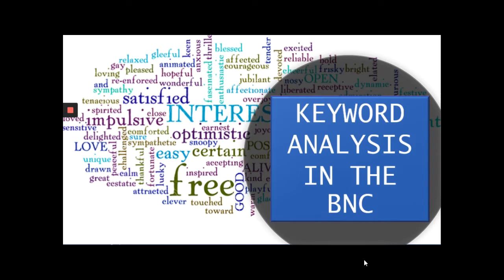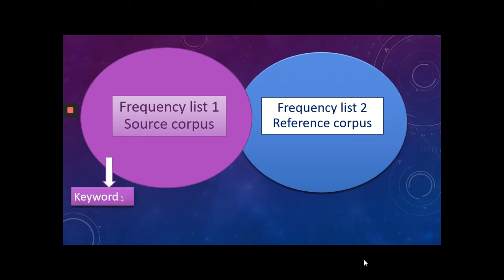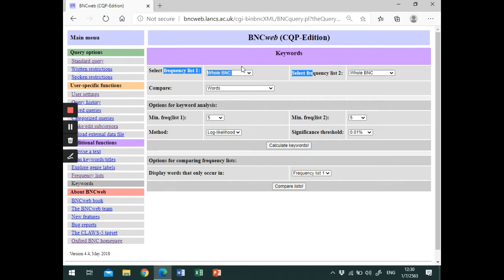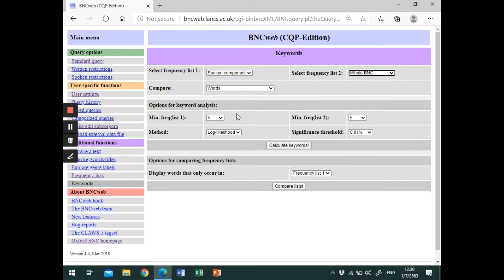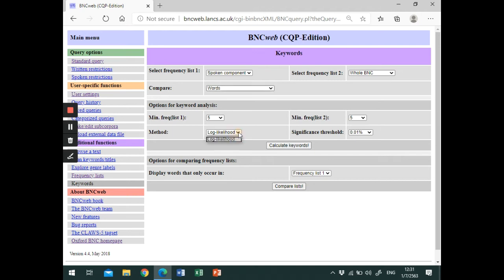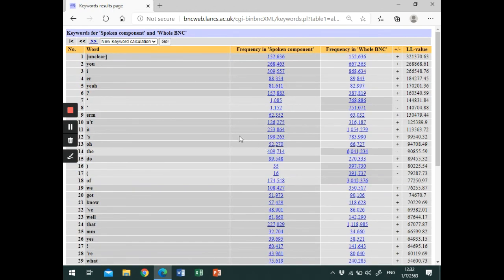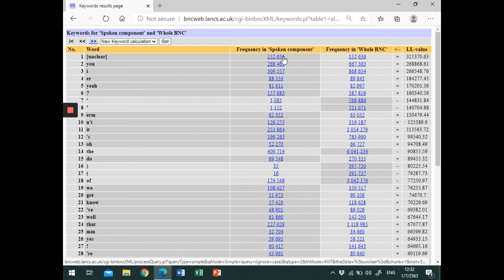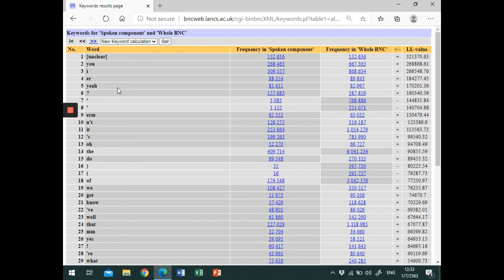Keyword Analysis in the BNC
This video shows how to do a keyword analysis in the British National Corpus It is part of the Introduction to Corpus Linguistics course at the Faculty of Arts, Silpakorn University, Thailand. This video assumes that viewers have some background knowledge of corpus linguistics and have an account for the BNC. If you don't have one, you can register
Picture by Narciso 1 from Pixar Bay